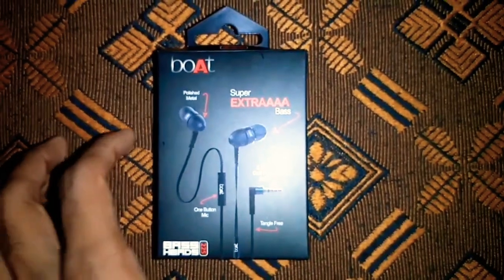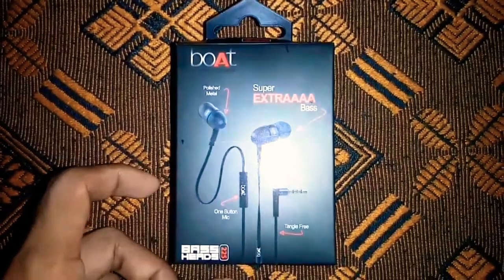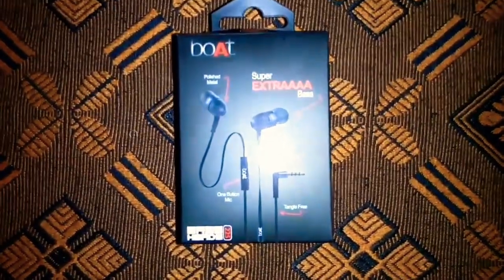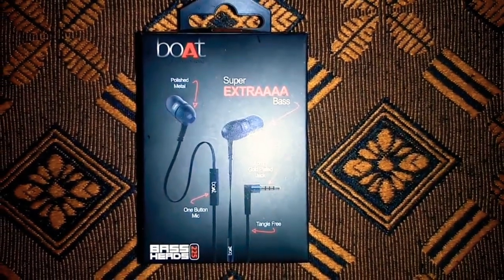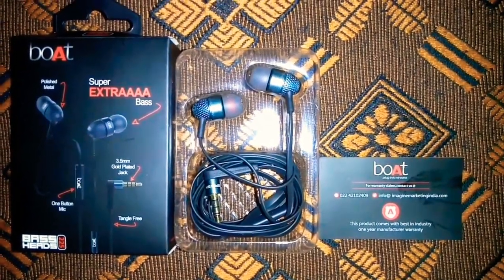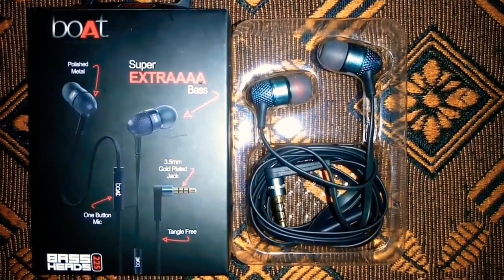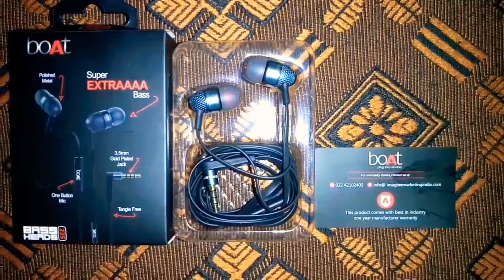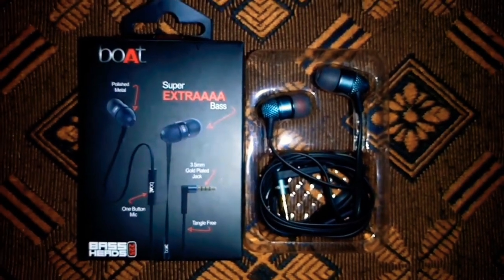Boat Bass Heads 225 Wired Review Malayalam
Boat # Bass heads 225# Wired # Malayalam Review # Earphone # Headphone # Watch and Enjoy